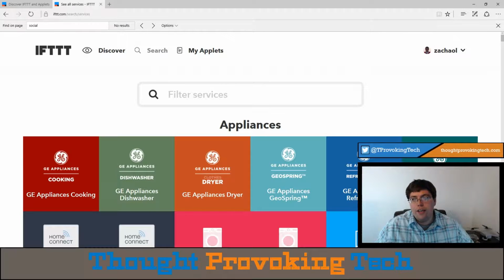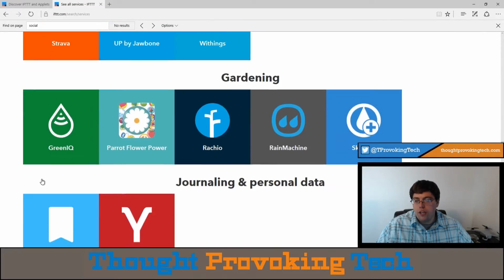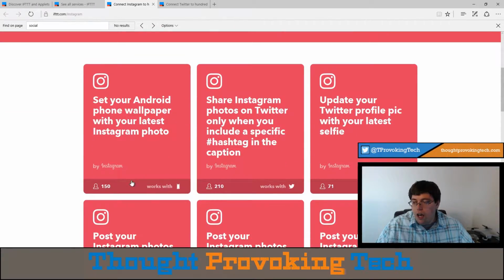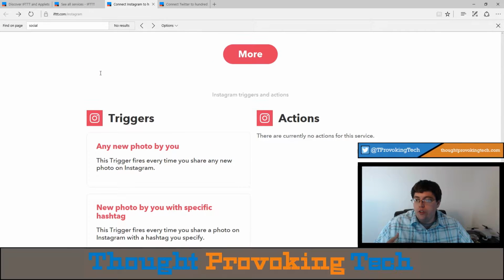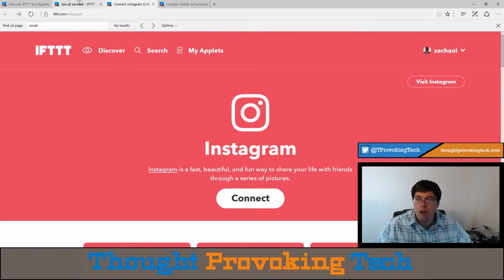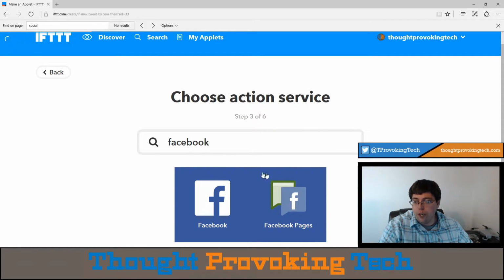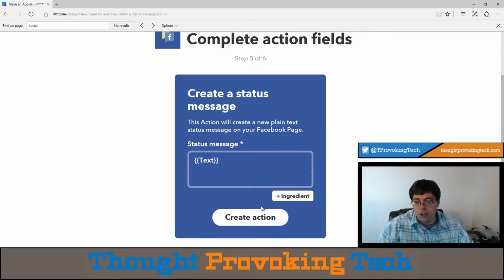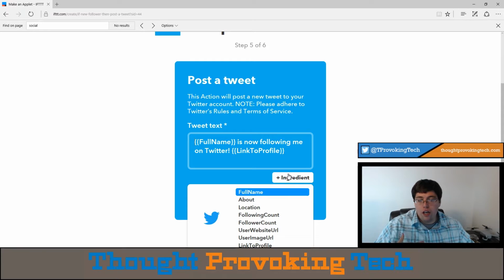IFTTT Basics: What Is If This Then That?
♦  In this video, I cover the basics of If This Then That and how to get started in creating your own automation applets!

▷ Music Credits
♦ Intro: